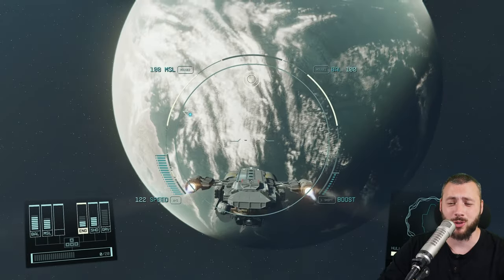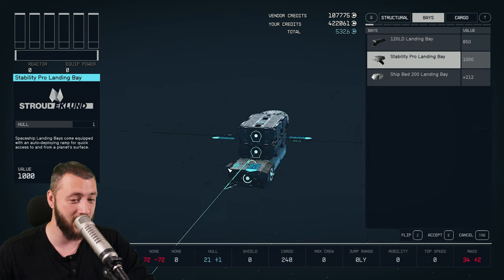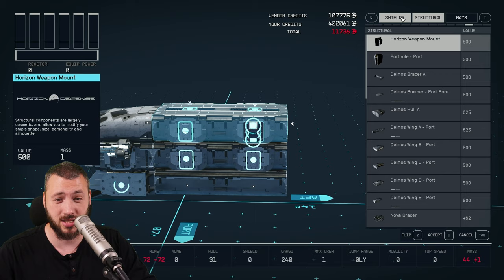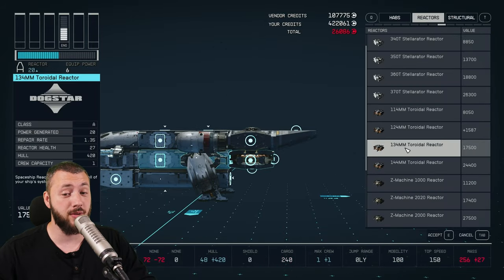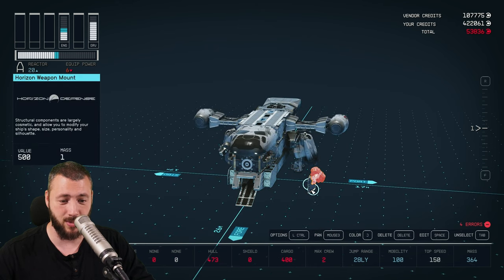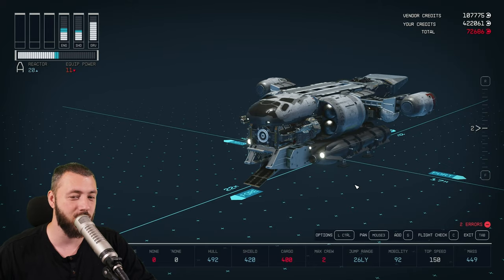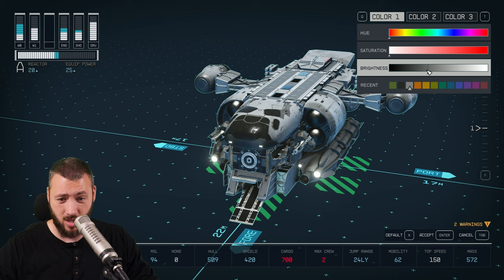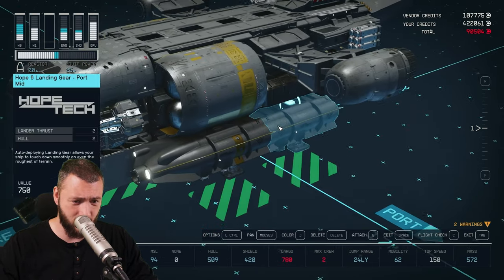In Depth Razor Crest Build Guide in Starfield!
Build your Own Razor Crest from the Mandolarian in under 15 Minutes! Functional with Smuggling Compartments included... also the Armory is right on your way out of the ship!

► TWITCH Every Day 8am to 6pm cet (apart from Saturday)